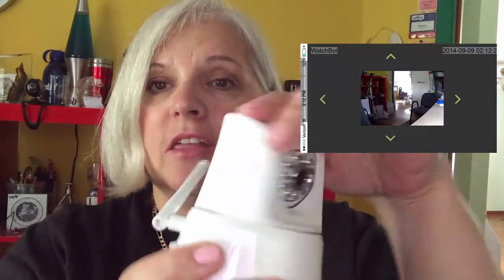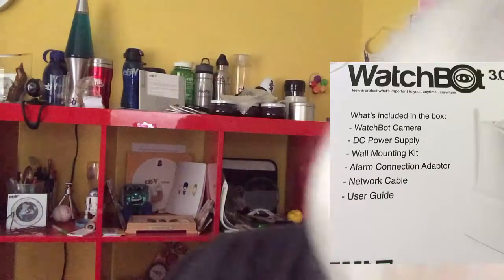WatchBot 3.0 Watch Bot watchbot Product Review Cat Security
I used this to keep an eye on our cats while we were out of town!  We have two cats but only one is shown in the photos! Portable Watchbot camera - product review

STAY IN TOUCH - Receive invites to Google Hangouts and select Videos on YouTube